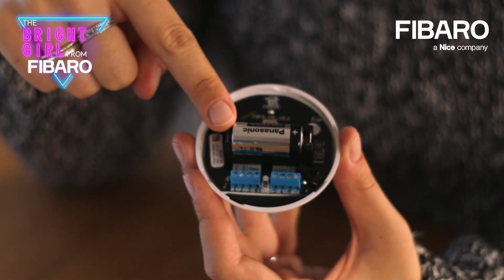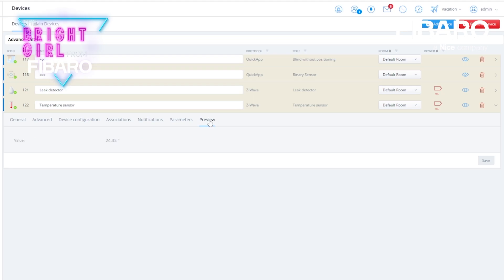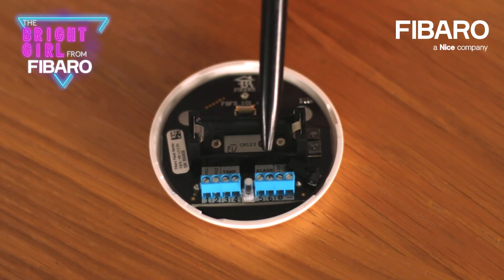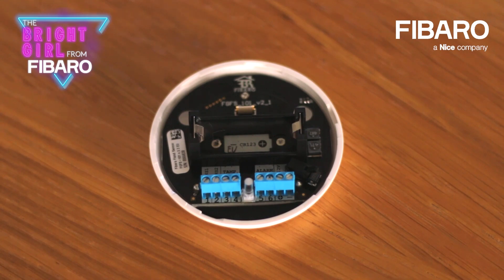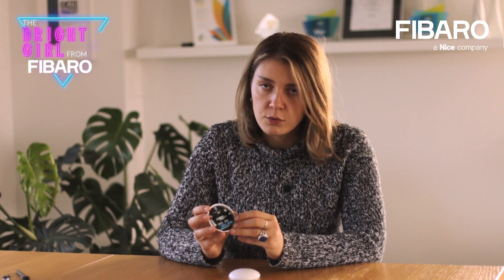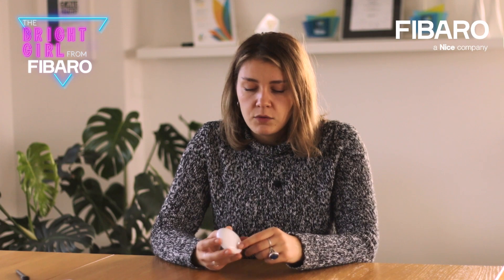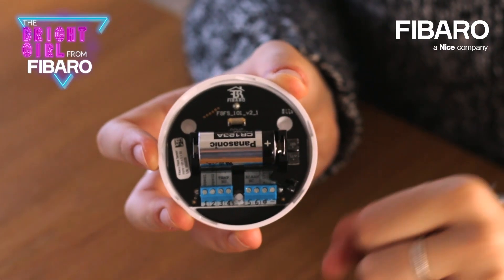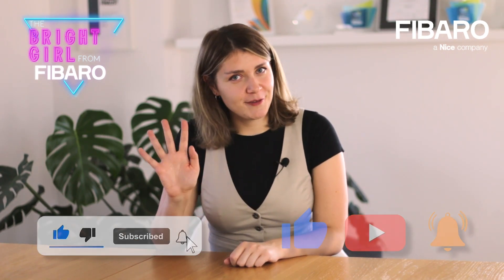The Bright Girl from FIBARO | Flood sensor part 2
How is our Bright girl from FIBARO doing? Watch the latest episode and find out for yourself! This time Cornelia will share tips regarding FIBARO Flood Sensor configuration.